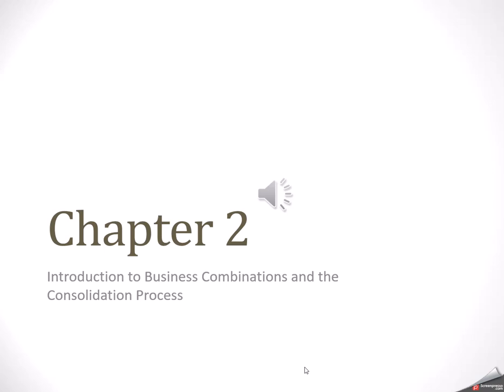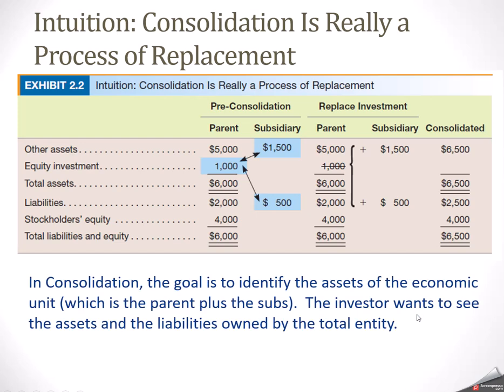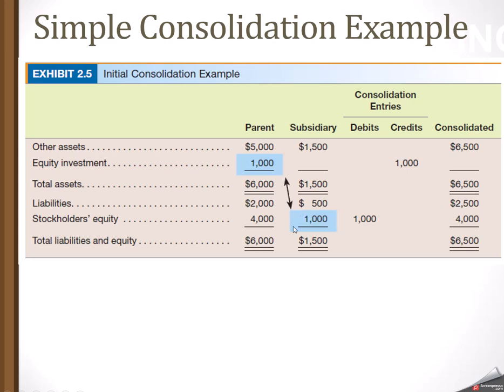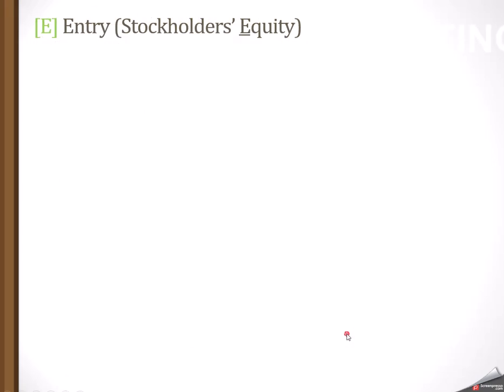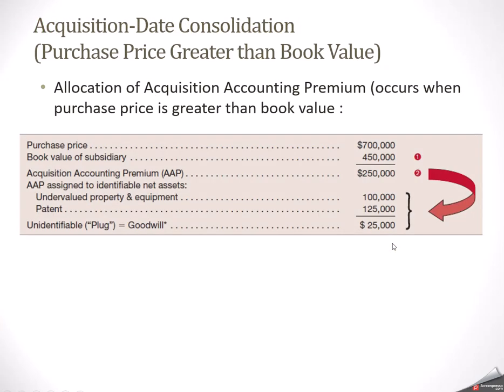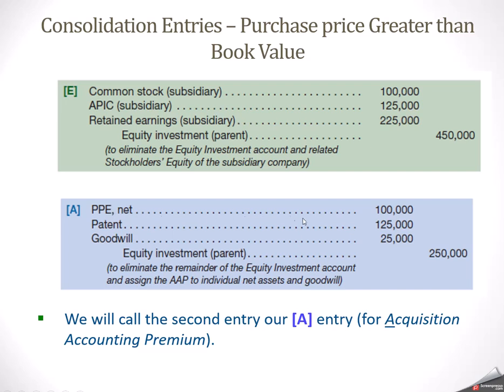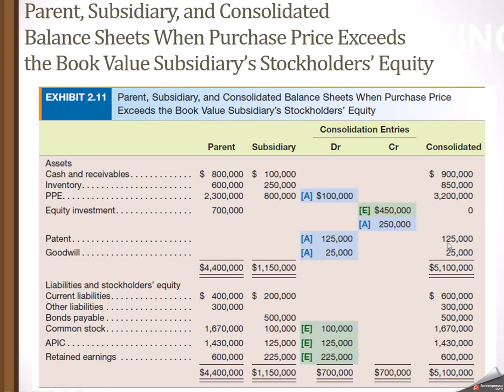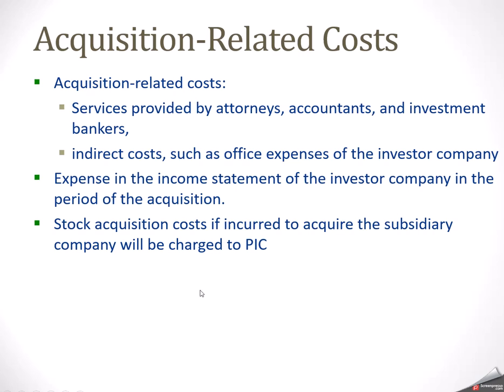Advanced Accounting Introduction to Consolidation Process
Powerpoint Discussion on Chapter 2 Advanced Accounting Introduction to the consolidation process